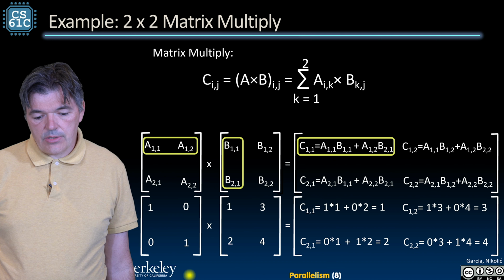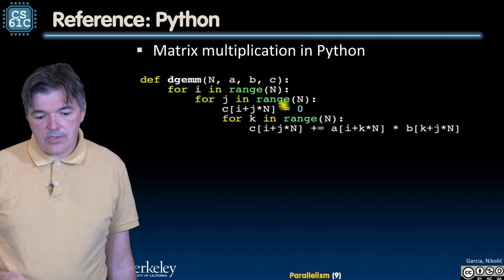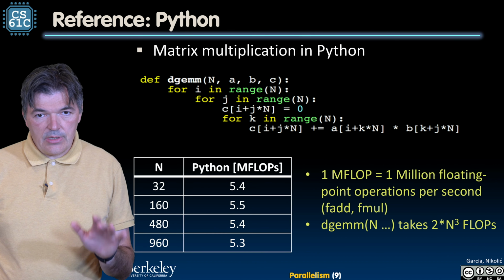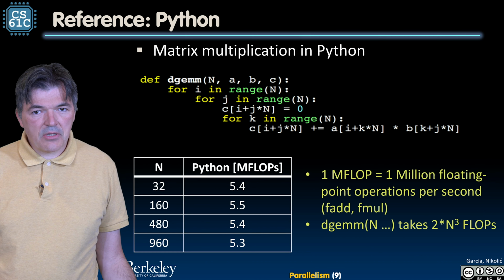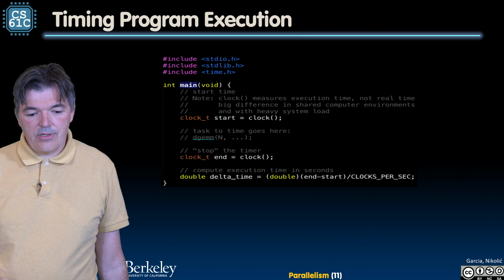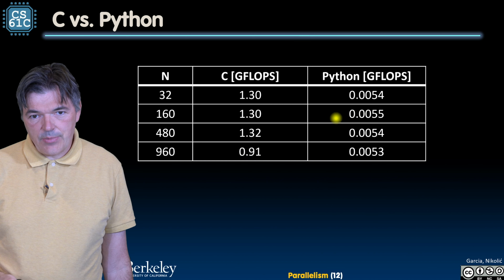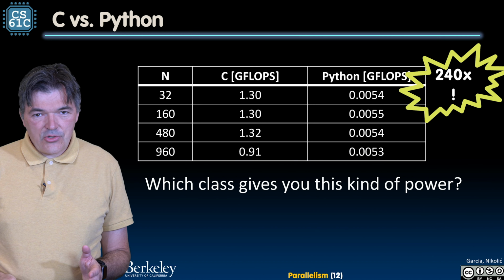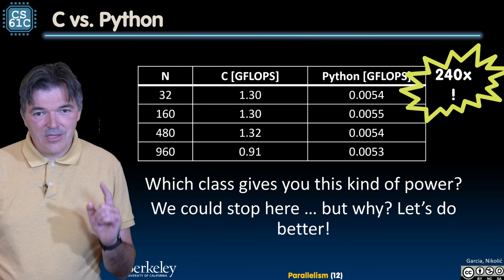[CS61C FA20] Lecture 32.2 - Flynn Taxonomy, SIMD Instructions: Matrix Multiplication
CS 61C Lecture 32.2 - Flynn Taxonomy, SIMD Instructions: Matrix Multiplication
Fall 2020
Inst: Borivoje Nikolic
11/9/20